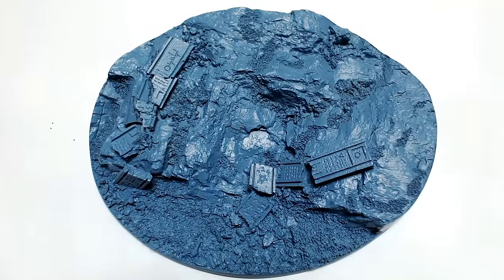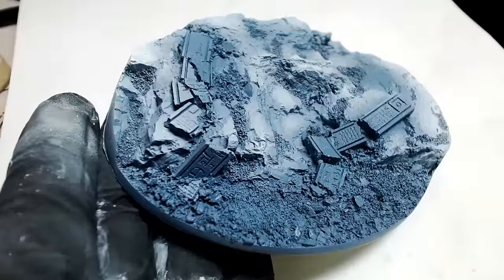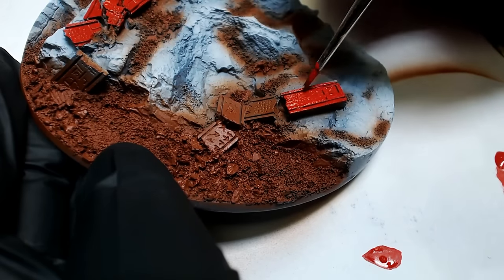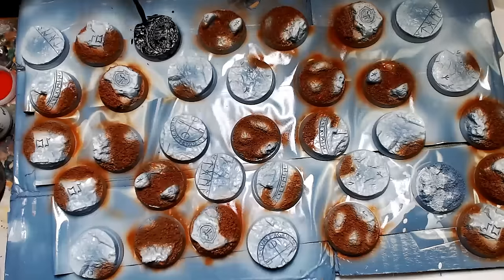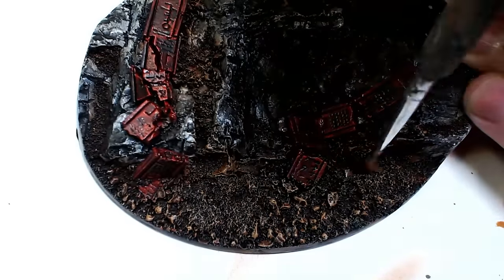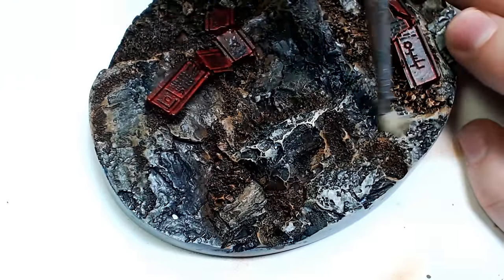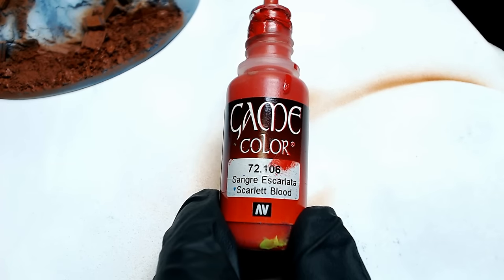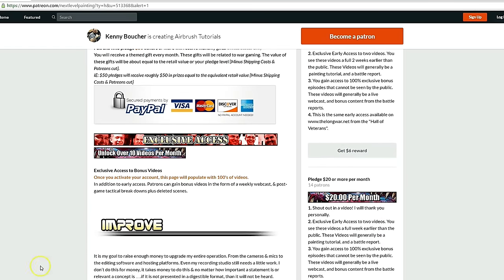How To Paint Realistic Bases - Speed Hacks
Checkout how to speed paint scenic bases assembly line style!

Bringing Hobby Back